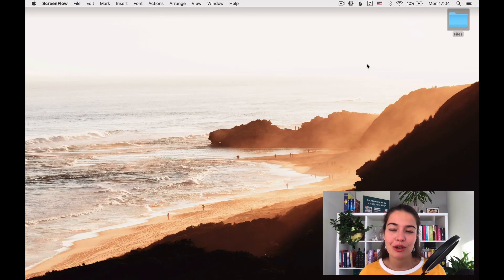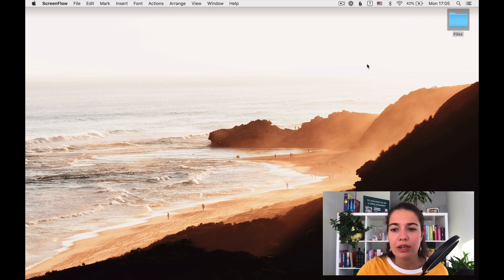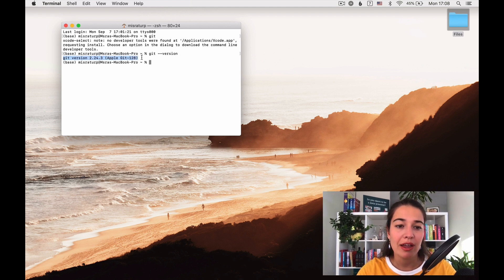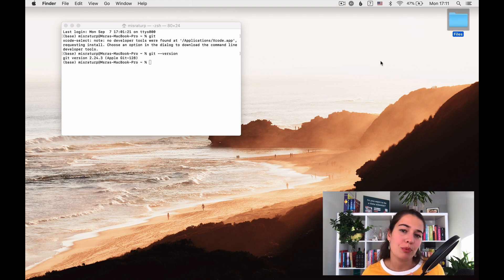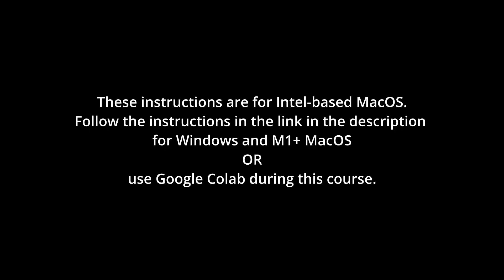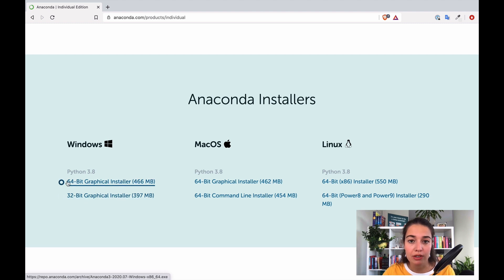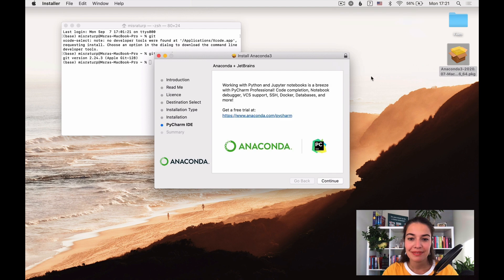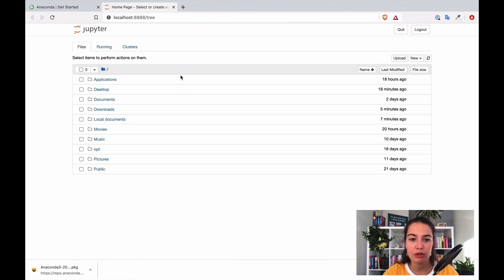Data Science Setup: Git, Anaconda & Jupyter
Hello friends,

Courses & resources
📙 Fundamentals of Deep Learning in 25 pages

00:00 Git
01:36 Anaconda
04:47 Jupyter Notebooks